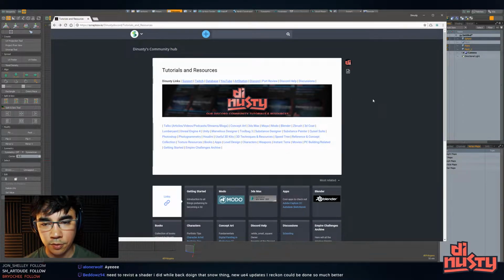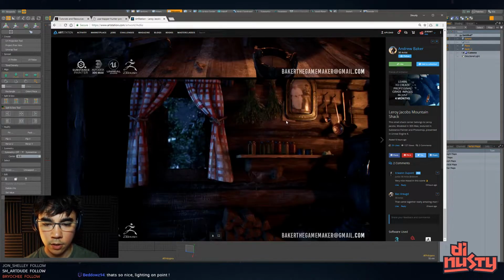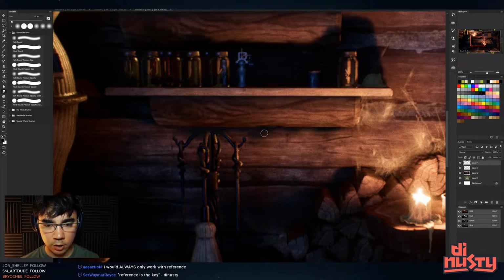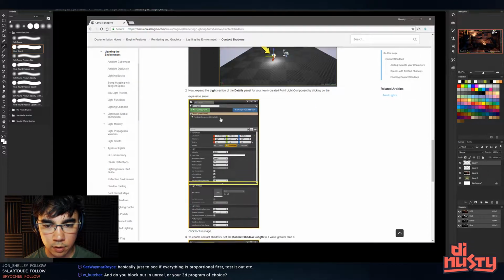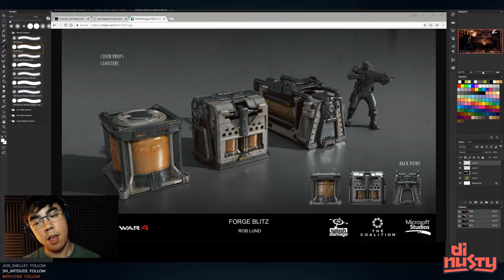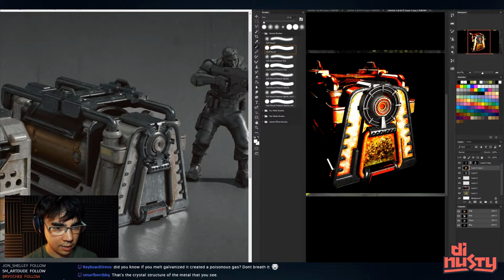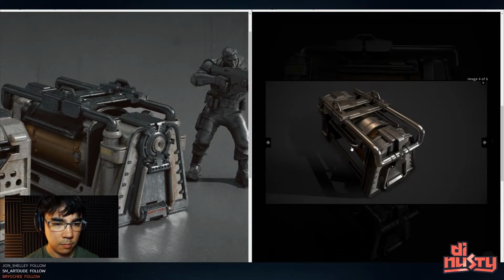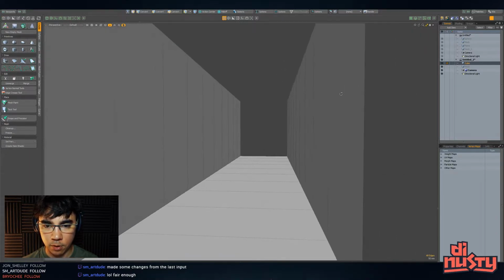Discord Critiques 7.28.18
Our weekly critiques from the discord. :) heart our Community